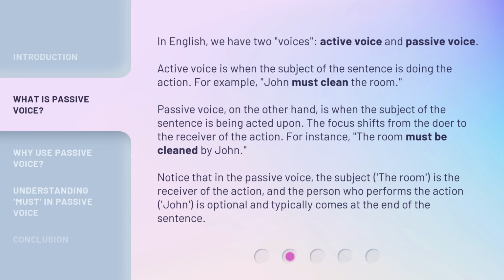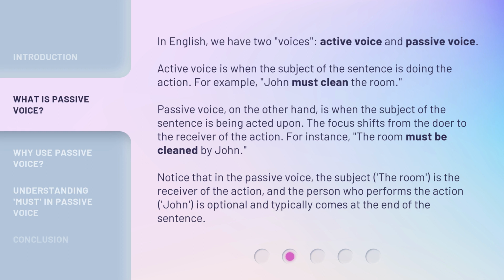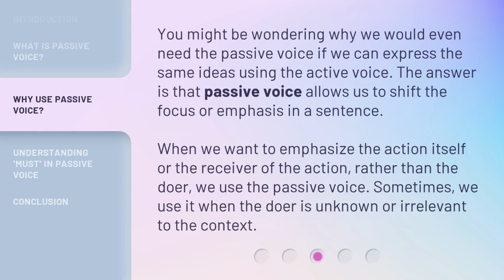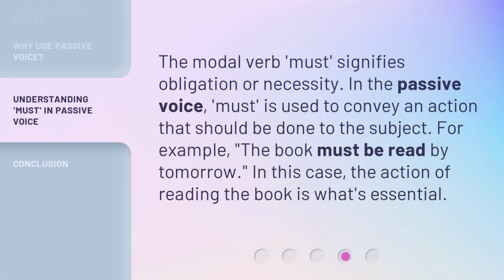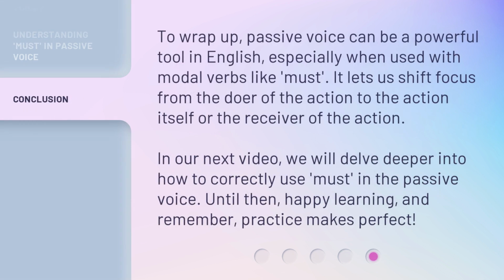Making 'Must' Work: Exploring Passive Voice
Mastering Passive Voice: Unlocking the Power of 'Must' • Discover the secrets of passive voice with the modal verb 'must' in this engaging grammar lesson. Learn how to shift focus and emphasize the action or receiver of the action. Master the art of using 'must' in passive voice to convey obligation or necessity. Don't miss out on this essential English learning experience!

00:00 • Introduction - Making 'Must' Work: Exploring Passive Voice
00:26 • What is Passive Voice?
01:12 • Why Use Passive Voice?
01:43 • Understanding 'Must' in Passive Voice